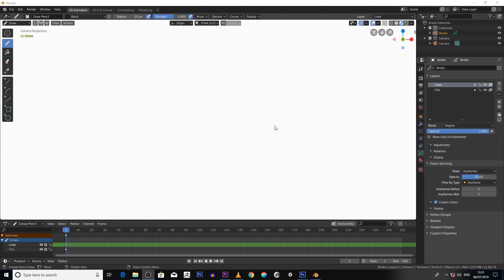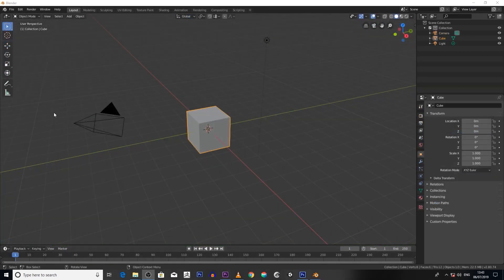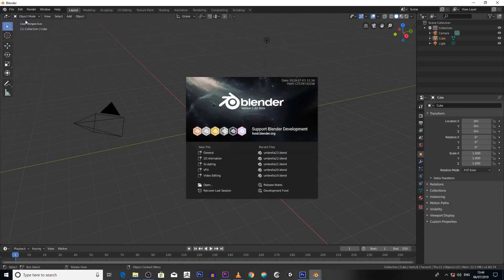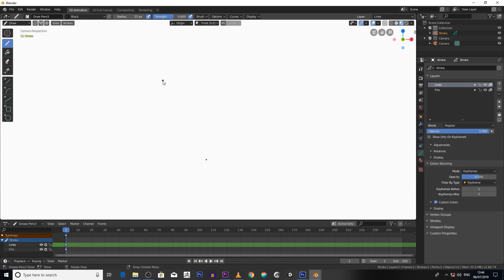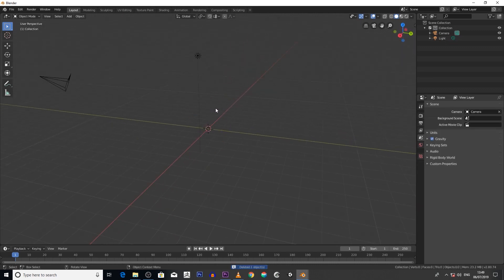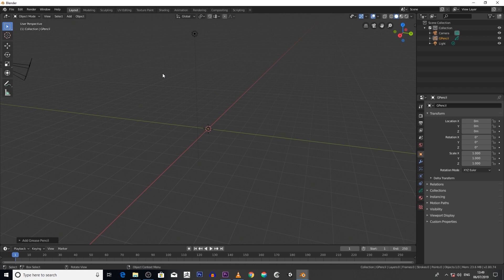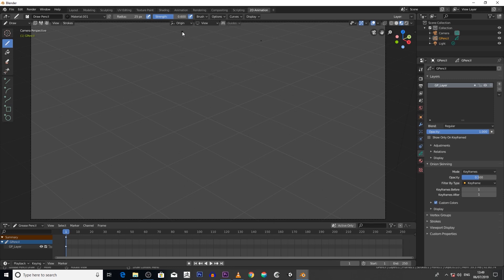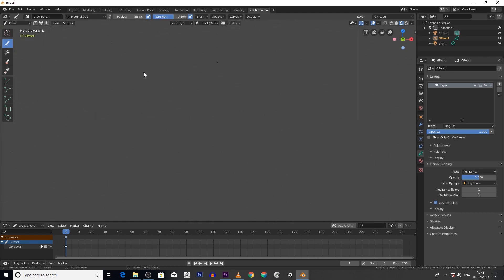Chapter 1: Grease Pencil Getting started (Updated)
Blender 2.8 : Fledgling (Updated - Grease pencil tutorial